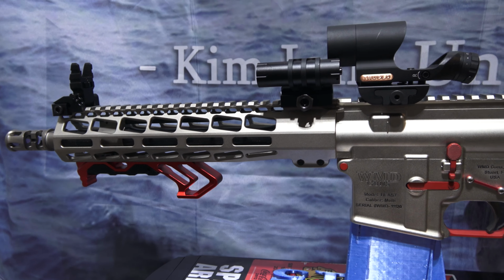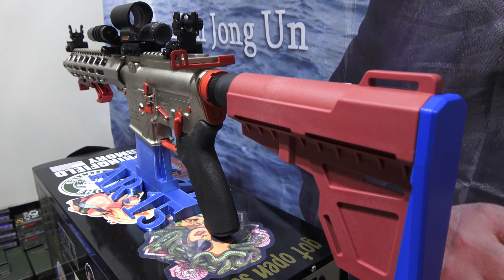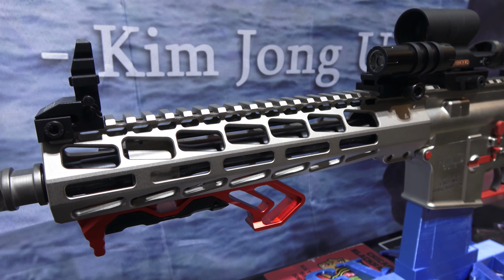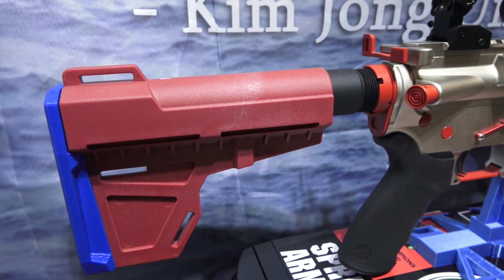WMD GUNs : NEW BEAST MODs : NiB-X AR PISTOL : SONY FDR-AX43 : 4K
+++THE BEAST FROM WMD GUNS+++

AR PISTOL RENTAL FOR MOST YOUR MEDIA PRODUCTION NEEDS - NO BLANKS AT THIS TIME!
A GOOD PROP FOR ZOMBIE, CARTEL, MAFIA, MUSIC, POST APOCALYPTIC, STEAMPUNK PROJECTS! LIGHTWEIGHT & EASILY HANDLED BY ACTORS & MODELS - BOTH TALL & PETITE!
VIDEO OR PHOTOGRAPHY MADE TO LOOK "TACTI-COOL" FOR YOUR AUDIENCE!!

*RESERVED FOR SPRING '23*
1.WMD Guns NiB-X AR-15 Pistol, Semi-automatic, 223 Rem/556NATO, 10.5" Barrel, 1:7 Twist, Aluminum Frame, Nickel Boron Finish with Red Accent Kit, NiB-X Bolt Carrier, Free Floating 9" Seekins NOX M-LOK Handguard, MIL-SPEC TRIGGER
2.Ergo Ambi Sure Grip
3.30RND Magpul Pmag Magazine
4.KAK INDUSTRY SHOCKWAVE BLADE PISTOL STABILIZER FIN, SHOCKWAVE RECEIVER TUBE, CARBINE BUFFER + SPRING
5.MR2QUIK END PLATE IN NRA BLUE
6.Antiques&Artillery Charging Handle Ambi Extended Latch IN RED
7.XTS RED Anti-Walk Pins
8.GEISELLE M-LOK RAIL
9.GENERIC OVERSEAS HAND GRIP
10.FEYACHI FLIP-UP FRONT/REAR SIGHTS
11.MONSTRUM 90 LUMENS LIGHT + RISER
12.TRUGLO RED, GREEN, BLUE DOT OPTIC

MUSIC SNIPPETS BY CHICAGO'S VERY OWN: TWISTA!!!